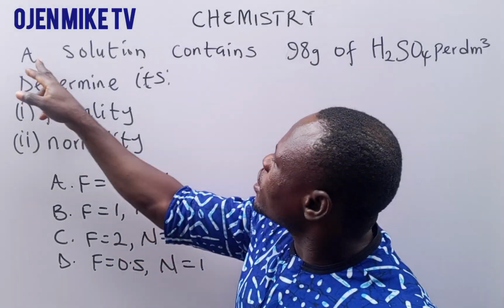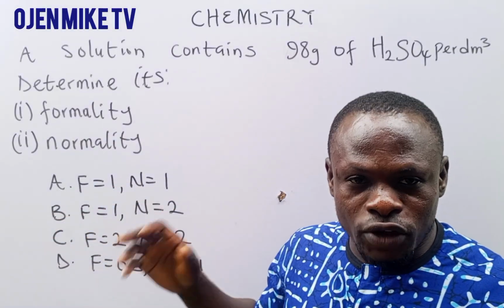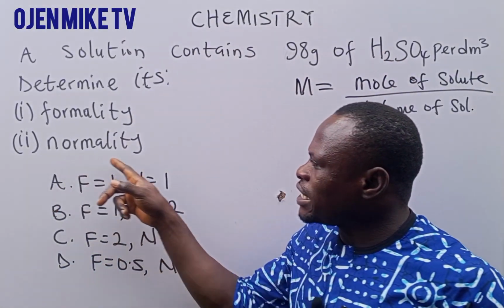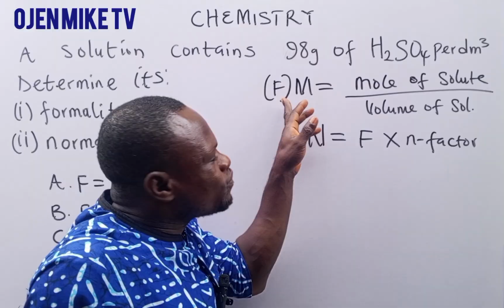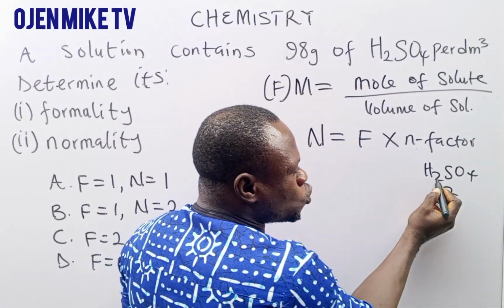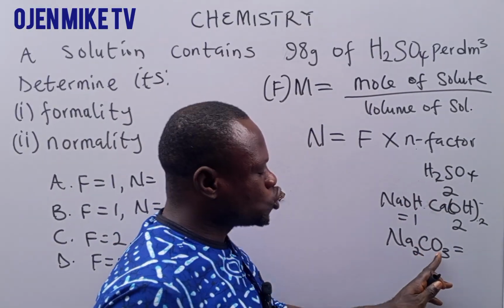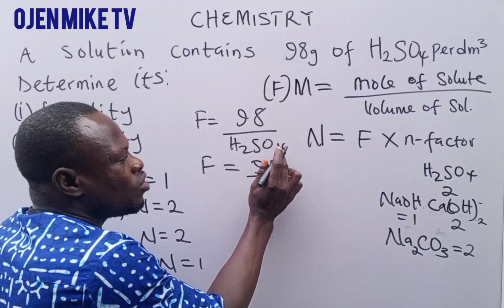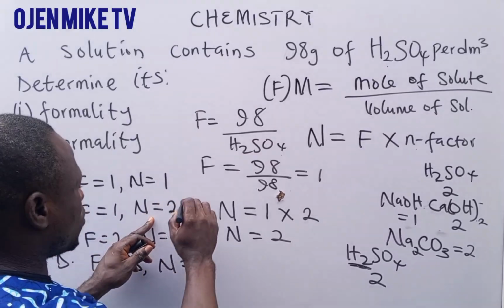Normality and formality